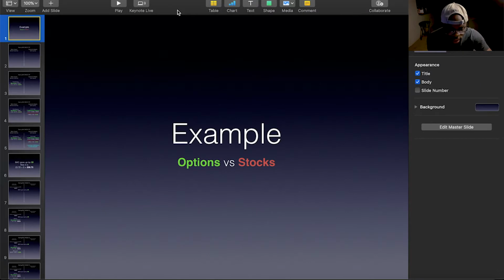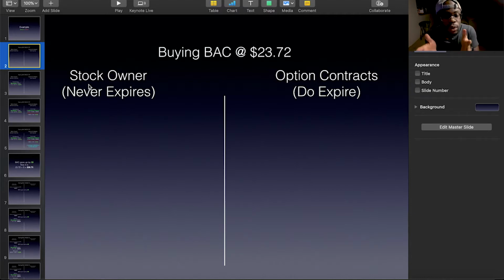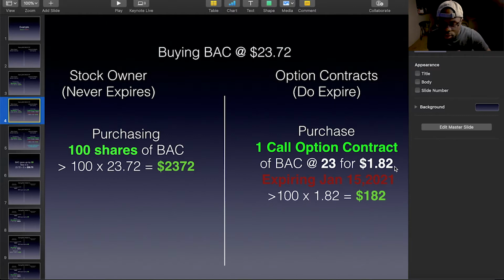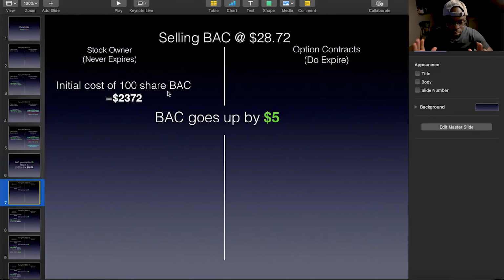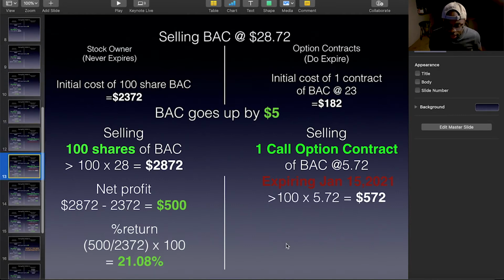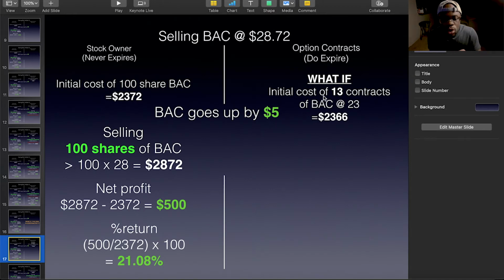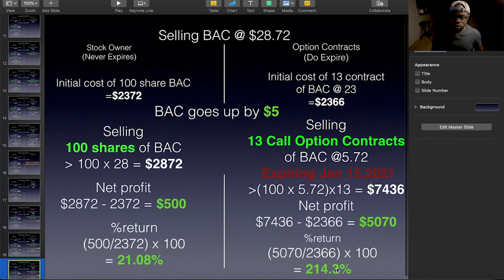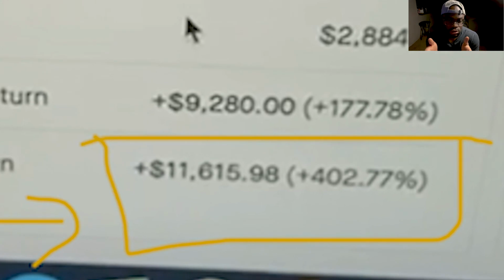TRADING OPTIONS ON ROBINHOOD: MY $11,615.99 PROFIT (DO THIS NOW)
In this video we are showing you exactly how I made My $11,615.98 profit trading options on Robinhood. Opportunities of like this are always around and we use strategies that minimizes risks so we can to be able to multiply our profits in the end.